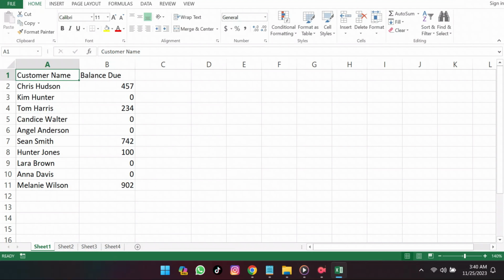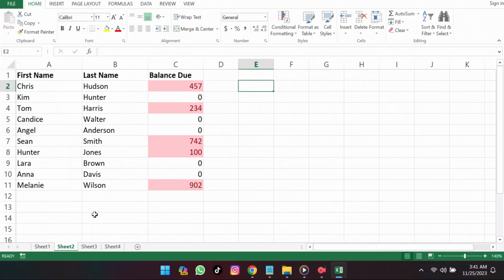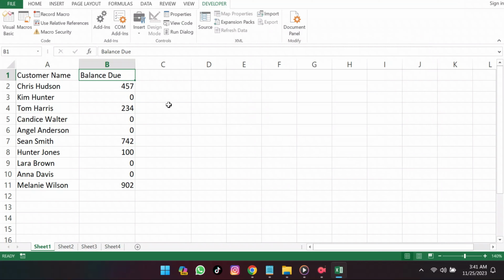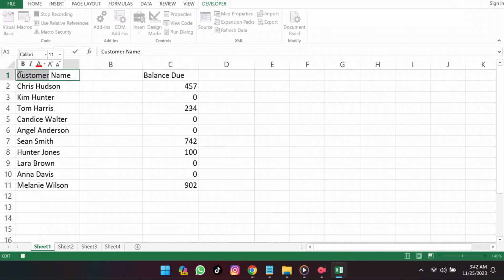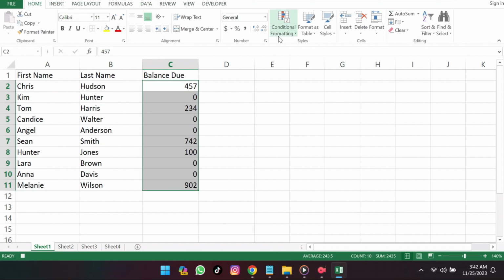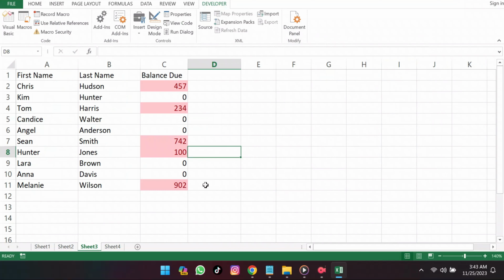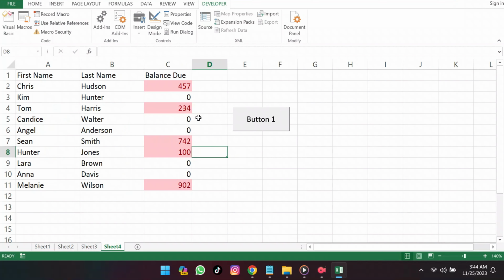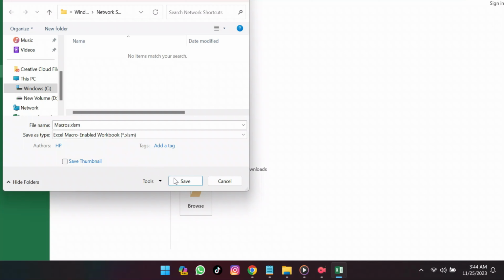How to Create Macros in Excel | Microsoft Excel Tutorial (2027)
Looking to automate repetitive tasks in Excel? This tutorial will guide you through creating macros in Microsoft Excel, perfect for users who want to save time by automating tasks. I'll show you how to record and use macros to streamline your workflow.

In this tutorial, you'll learn:
How to access and enable the Developer tab in Excel.
Step-by-step instructions to record a macro that automates repetitive tasks.
Tips for managing, editing, and running macros to improve efficiency.

Boost your productivity—follow these steps to create macros in Excel and automate your tasks with ease!

Chapters:
00:00:00 - Introduction
00:00:10 - Automate work with macros
00:01:00 - Recording a Macro in Excel
00:02:17 - Select and Separate Names
00:03:06 - Format Data with Macros
00:03:58 - Modify Excel Macros